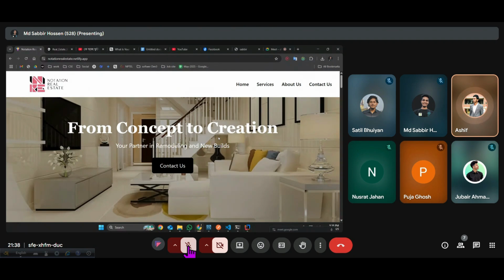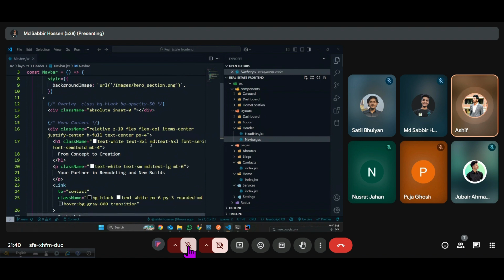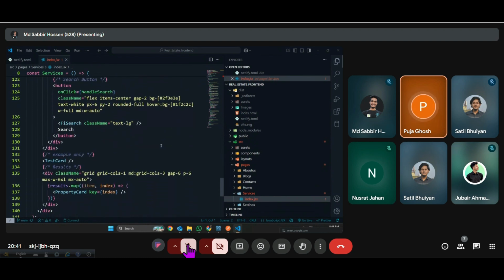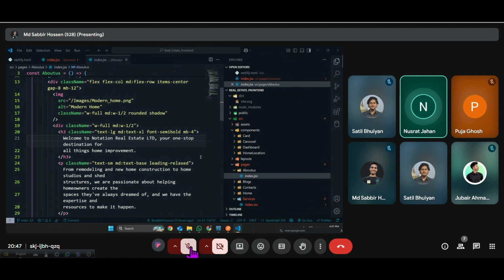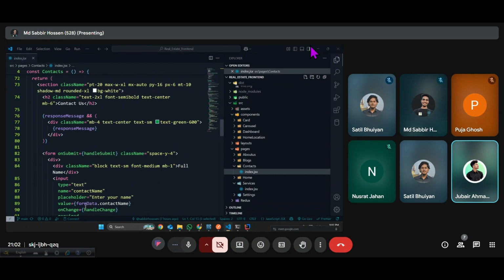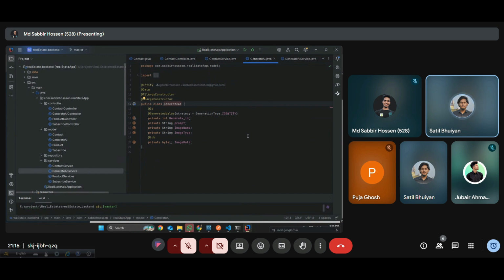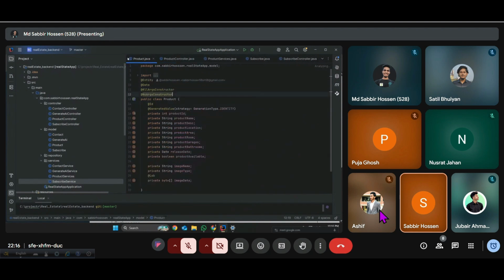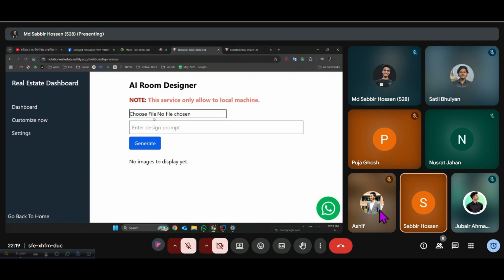Notation Real Estate project , Using Java Spring Boot and React js